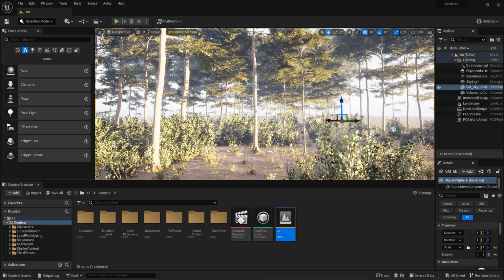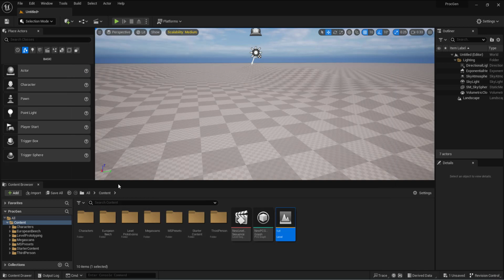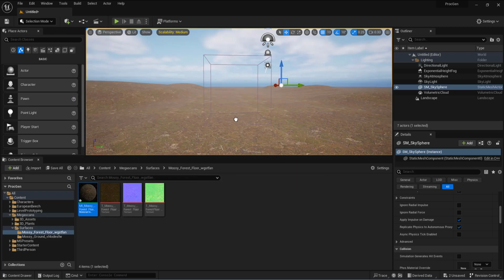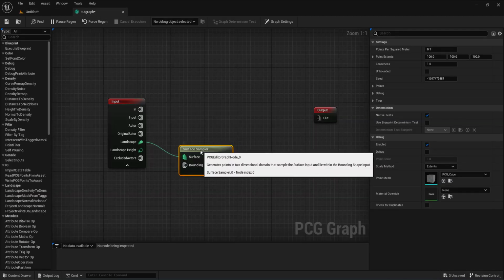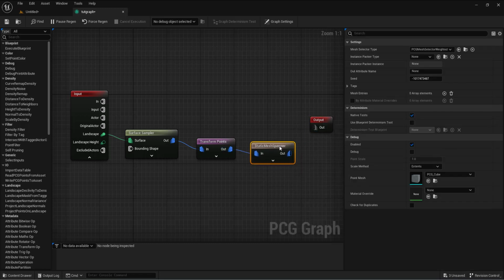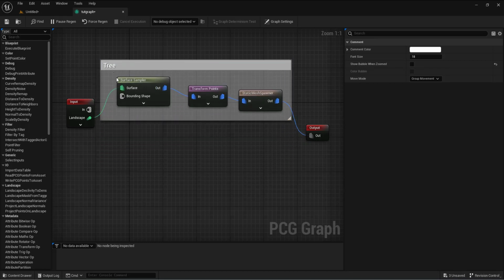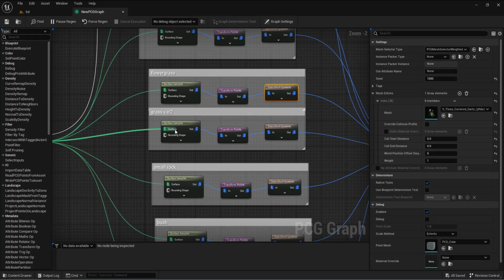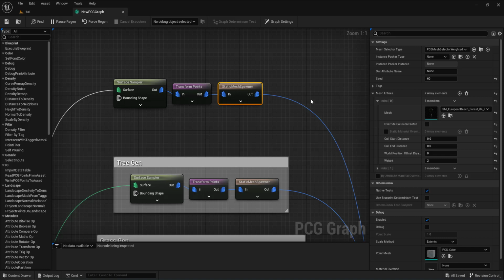Procedural Content Generation Unreal Engine 5.2 Tutorial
In this video, we will look at how to generate a simple forest scene procedurally using PCG Plugin from Unreal Engine 5.2 version.